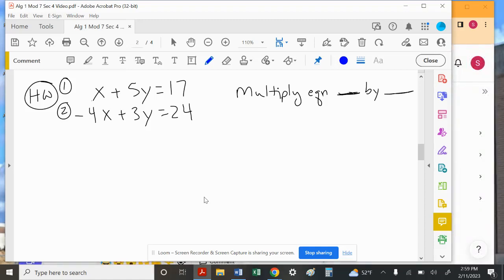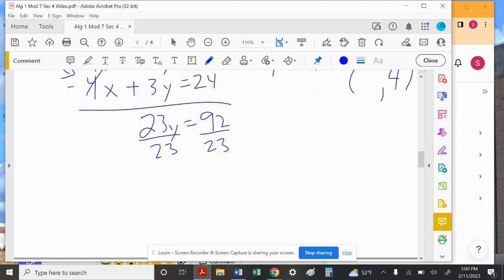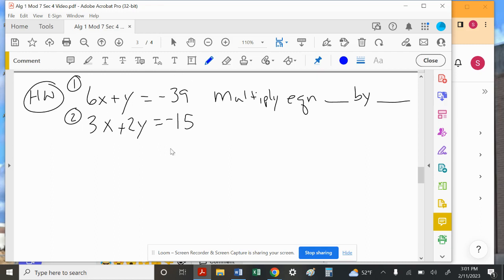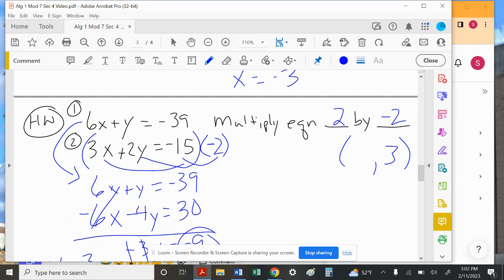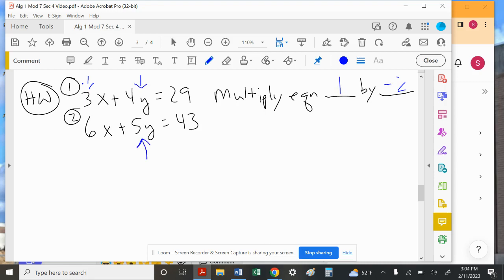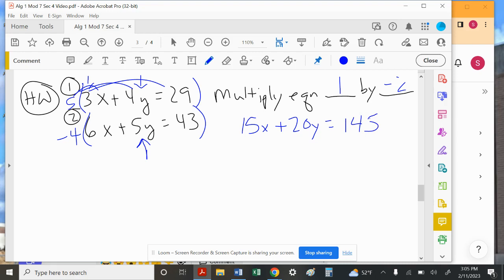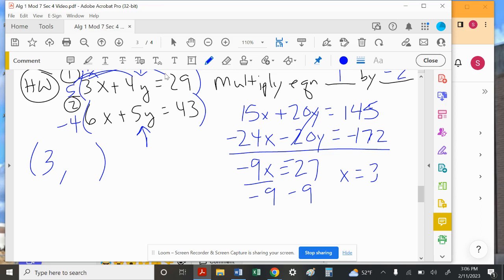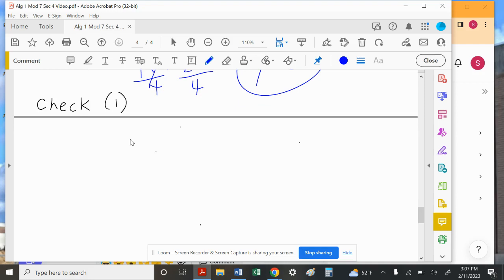Alg 1 Mod 7 Sec 4 V2 Elimination using Multiplication HW Problems